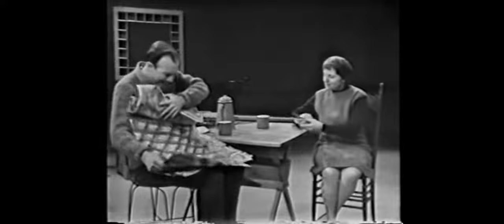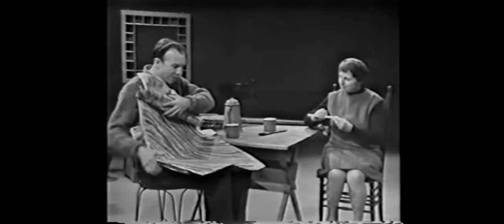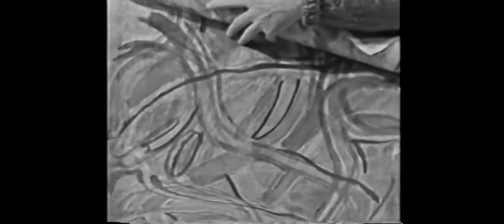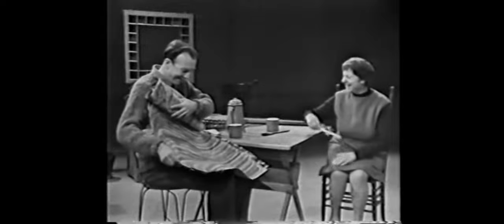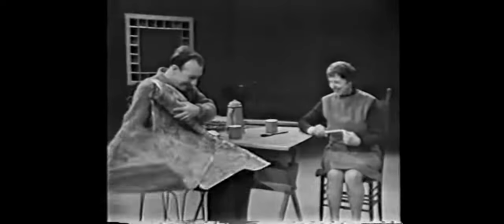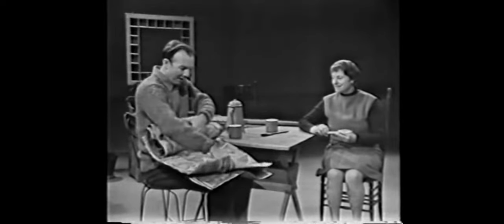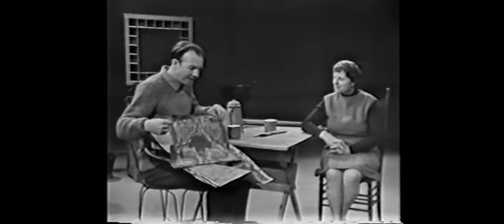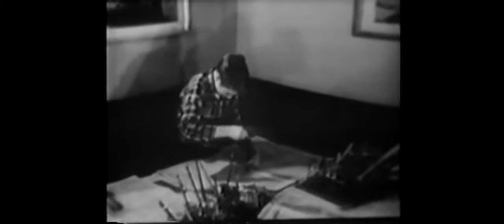pete seeger christmas wrapping paper home movie - rainbow quest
from rainbow quest, Pete Seeger's show. this was the episode with Ruth Ruben in it